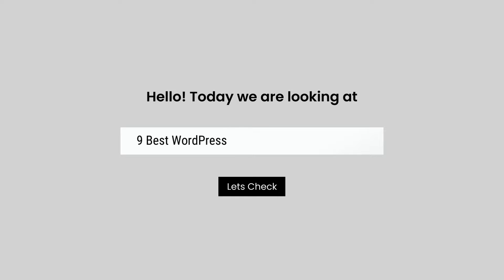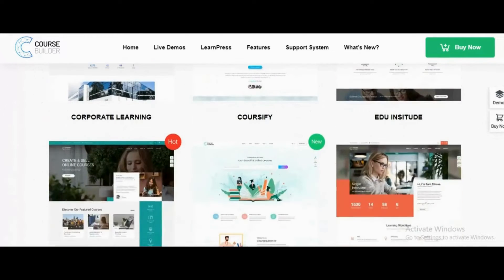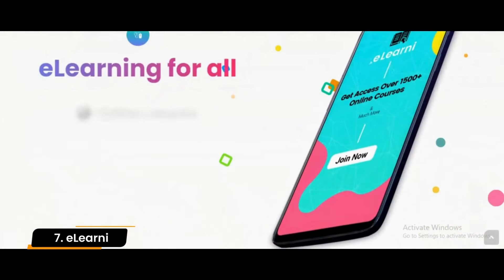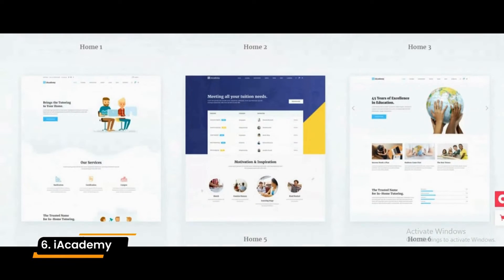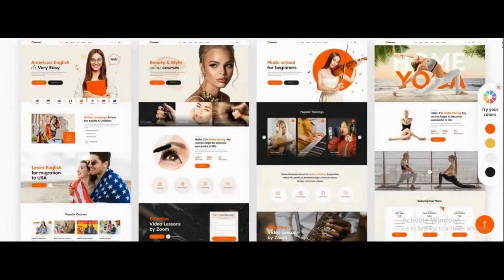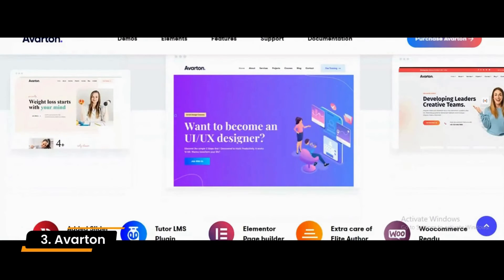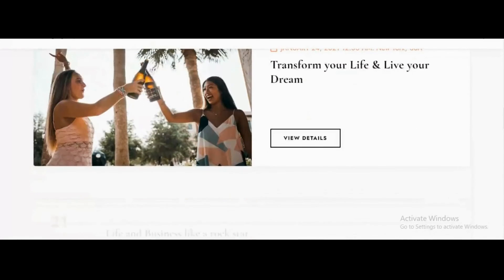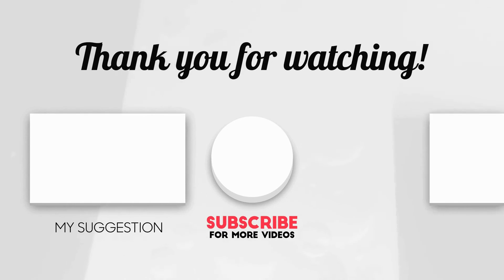9 Best WordPress Themes for Online Courses 2025 | Best LMS WordPress Theme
In this video, we will see the 9 Best WordPress Themes for Online Courses 2024. All these Online Courses websites are selected based on expert reviews, the high number of ratings and reviews.

best e learning wordpress theme,
best education wordpress themes,
best learndash themes,
best learndash wordpress theme,
best LMS theme,
best lms WordPress theme,
best online course wordpress theme,
best theme for learndash,
best theme for LifterLMS,
Best Themes for LearnDash,
best wordpress theme for online courses,
best wordpress theme for selling online courses,
best wordpress themes for online education,
College wordpress theme,
e learning wordpress theme,
education WordPress theme,
education wordpress themes,
educational WordPress theme,
elearning wordpress theme,
institute website wordpress theme,
learndash academy theme download,
LearnDash Hello Theme,
learndash theme wordpress,
learning wordpress theme,
online courses website wordpress theme,
online education theme wordpress,
online education wordpress theme,
online learning wordpress themes,
School wordpress theme,
top education WordPress theme,
University Theme for WordPress,
wordpress learndash themes,
wordpress lms theme for online courses,
wordpress theme for selling online courses,
wordpress themes for online courses,